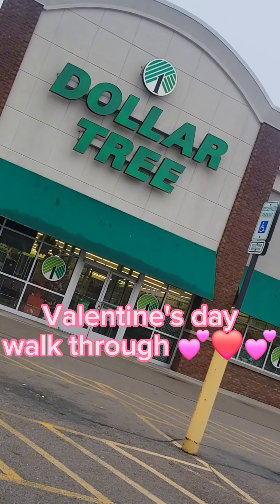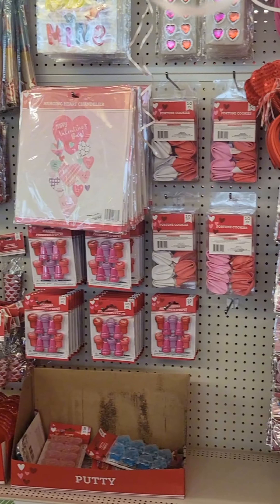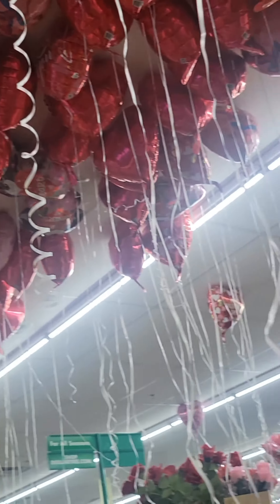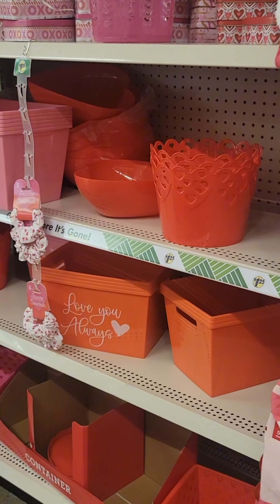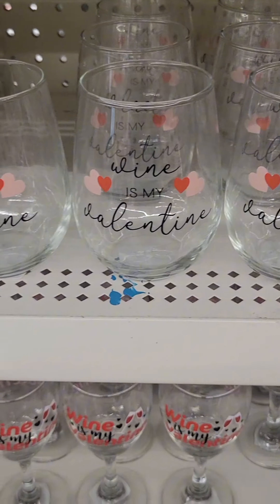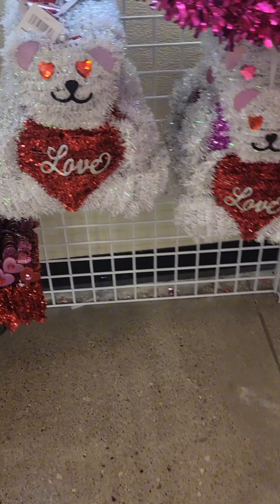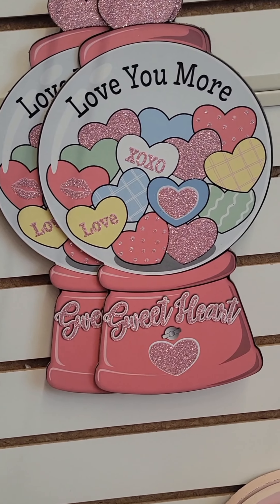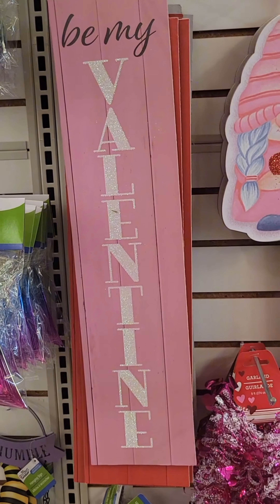DOLLAR TREE VALENTINES DAY WALK THROUGH